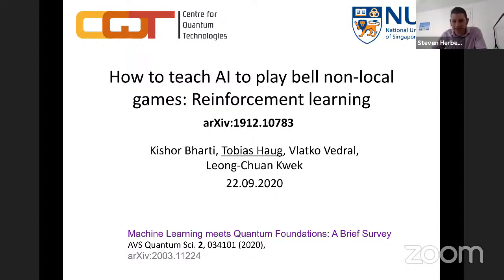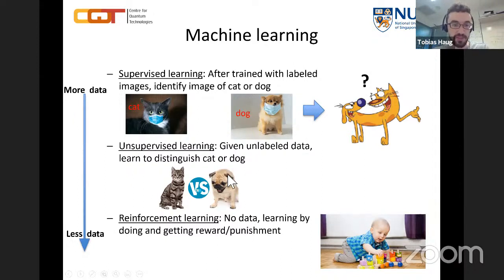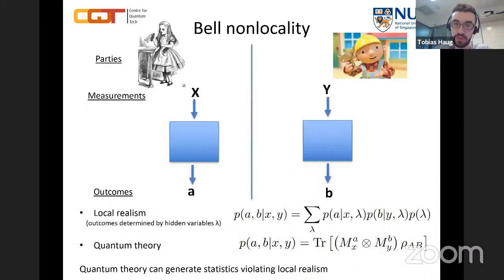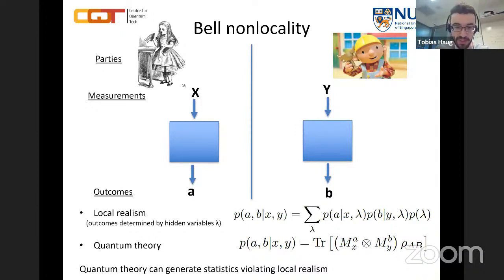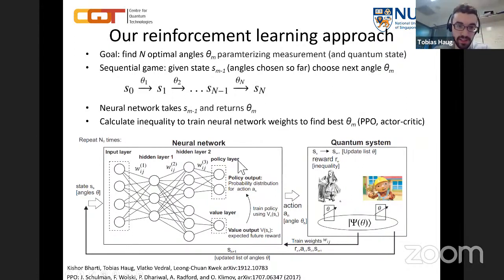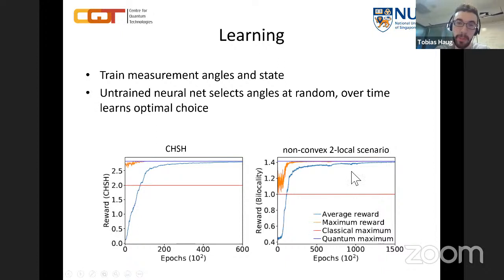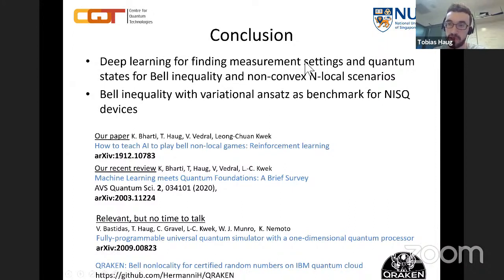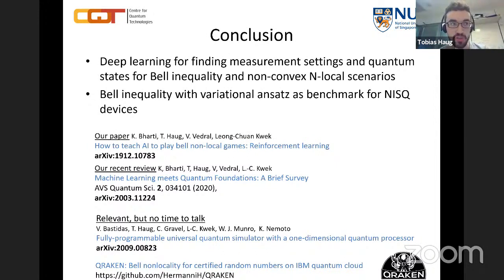(QuAlg) Tobias Haug: How to teach A.I to play Bell non-local games: Reinforcement learning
All attendees have received an email regarding access to the QWoF Slack workspace. If you have not accepted the invitation, click this link to do so

If you have accepted this invitation, click this link to access this session’s Slack Channel for live discussion and question answering:

Full talk title: How to teach A.I  to play Bell non-local games: Reinforcement learning

Talk featuring: Tobias Haug

Abstract: Motivated by the recent success of reinforcement learning in games such as Go and Dota2, we formulate Bell non-local games as a reinforcement learning problem. Such a formulation helps us to explore Bell non-locality in a range of scenarios. The measurement settings and the quantum states are selected by the learner randomly in the beginning. Still, eventually, it starts understanding the underlying patterns and discovers an optimal (or near-optimal) quantum configuration corresponding to the task at hand. We provide a proof of principle approach to learning quantum configurations for violating various Bell inequalities. The algorithm also works for non-convex optimization problems where convex methods fail, thus offering a possibility to explore optimal quantum configurations for Bell inequalities corresponding to large quantum networks. We also implement a hybrid quantum-classical variational algorithm with reinforcement learning.